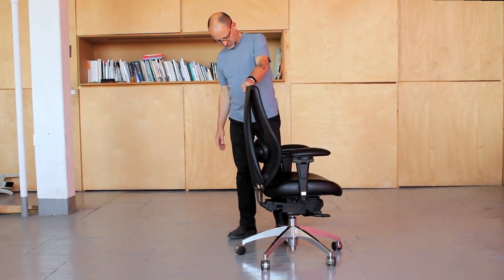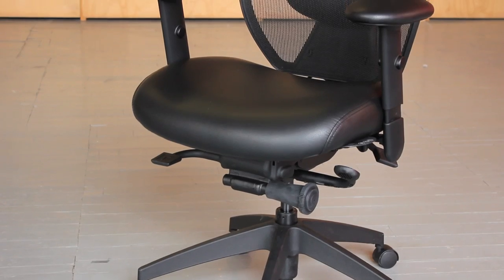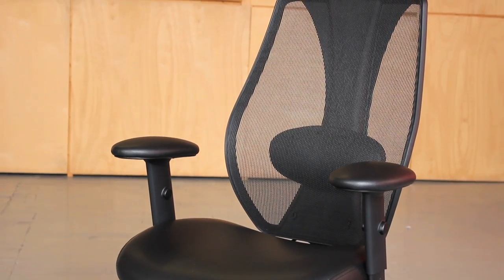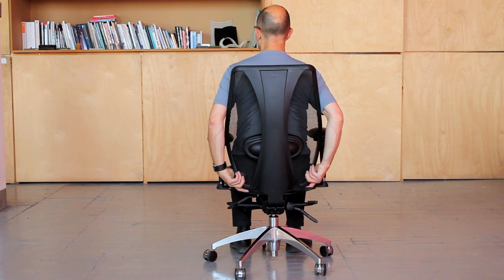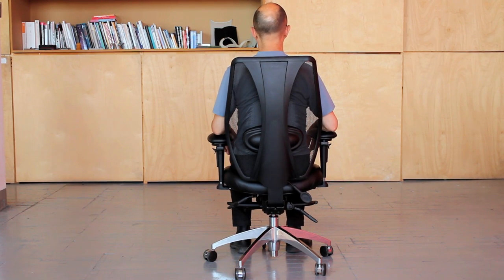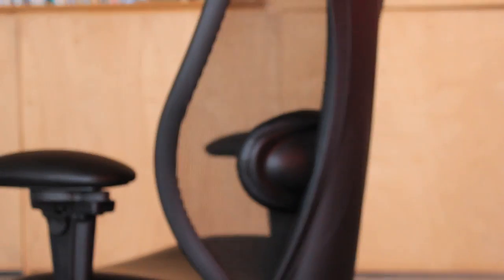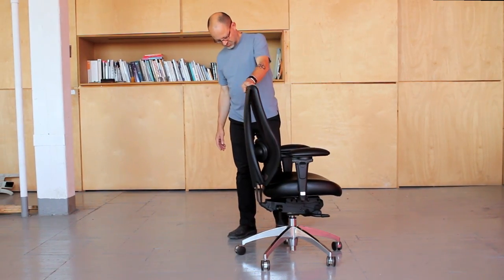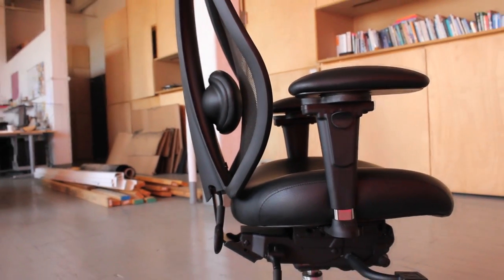tCentric Hybrid: The Design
Introducing the tCentric Hydrid by ergoCentric.